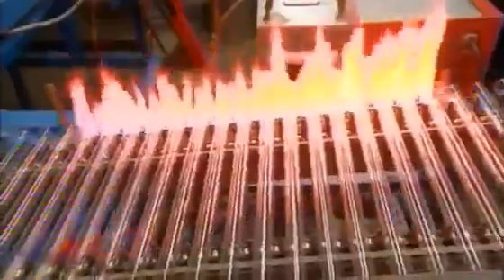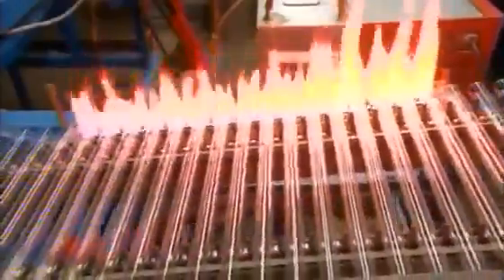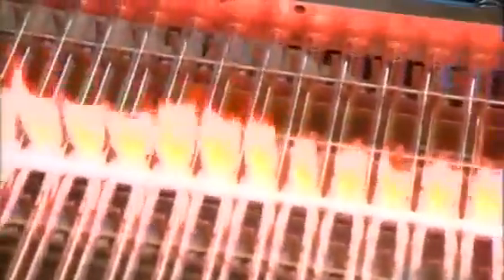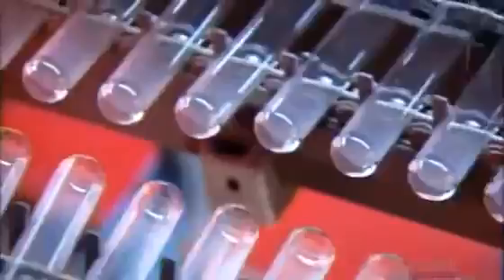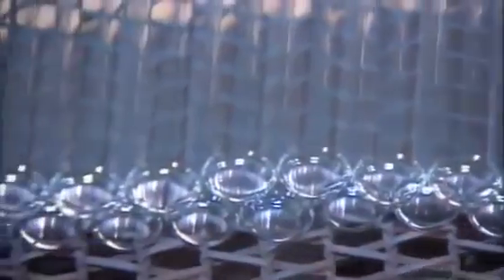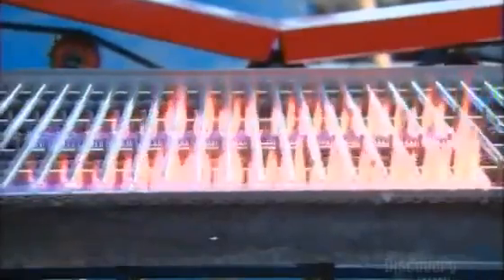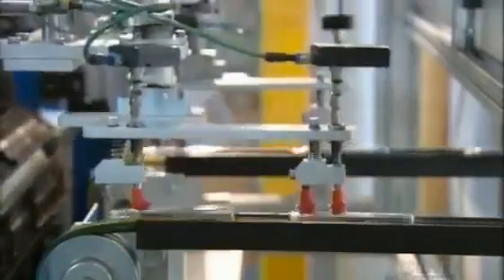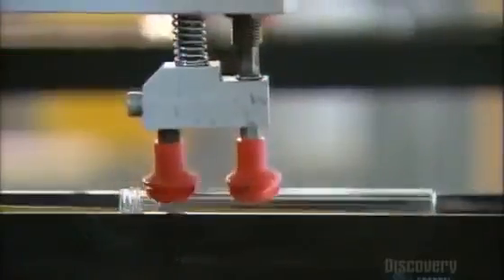How It’s Made Laboratory Glassware